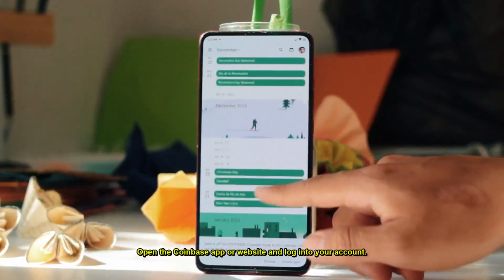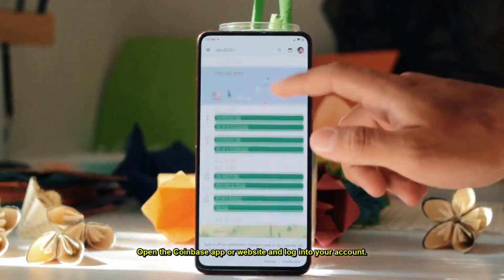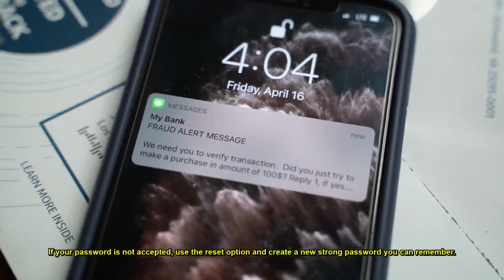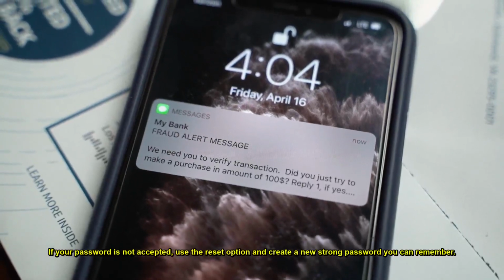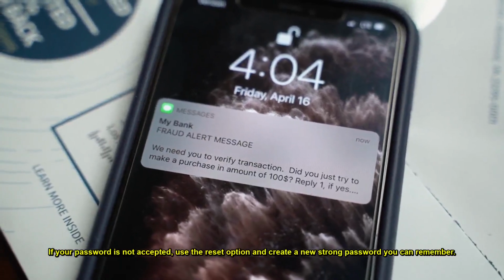How to transfer crypto for staking on Coinbase - Step By Step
In this comprehensive tutorial, we guide you through the process of transferring cryptocurrency for staking on Coinbase. Whether you’re a beginner or an experienced investor, our step-by-step instructions will ensure you understand how to seamlessly move your crypto assets into staking. Learn about the benefits of staking, how to choose the right coins, and tips for maximizing your returns. Watch now and take your crypto journey to the next level!